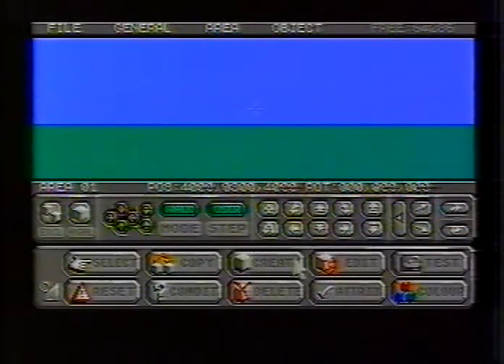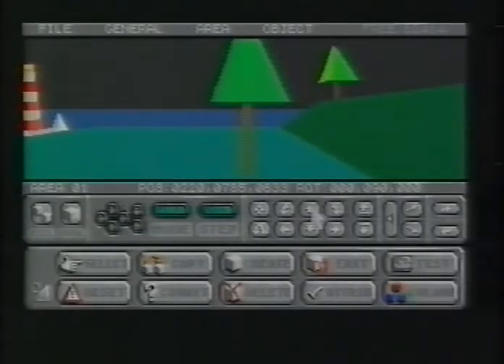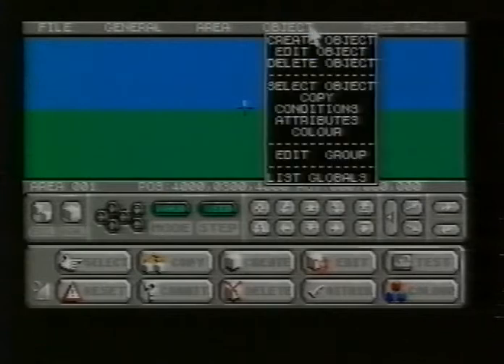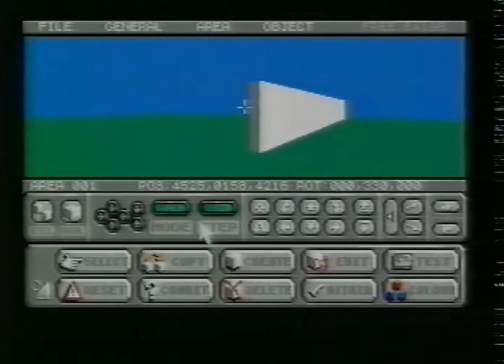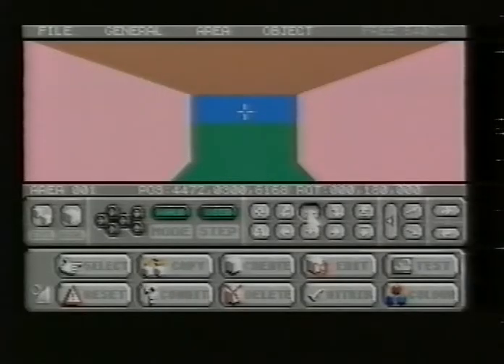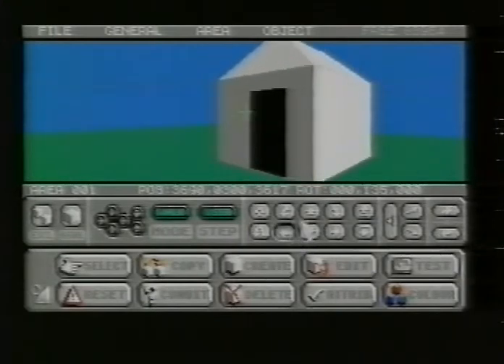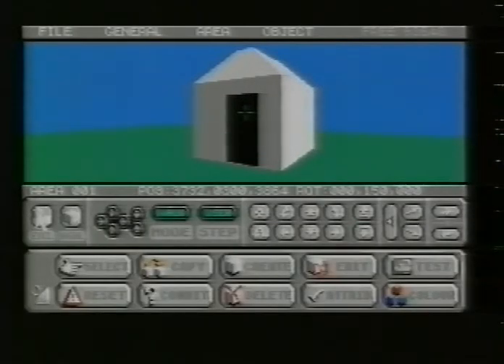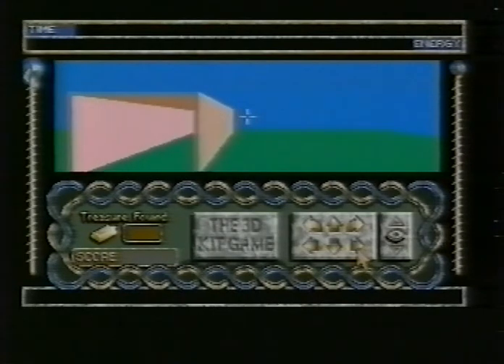Amiga - Domark 3D Construction Kit Tutorial Video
Domark VHS Video Tutorial for the "3D Construction Kit"
This 25 minute video is a guide to the 3D Construction Kit software produced in 1991 by Domark, It is an informative step by step guide produced to accompany to the manual.

The picture and sound quality of the video are very good - This video was transferred from my original VHS PAL tape, converted to DVD and then finally converted to AVI using "Auto Gordian Knot 2.40"

This Video was originally uploaded to the English Amiga Board (EAB) by me, Peter Hull in December 2012.

If you have any Amiga Video cassettes made by Burgess, Amiga Format, CU Amiga or Amiga program Tutorial Videos, then please think about sharing them...